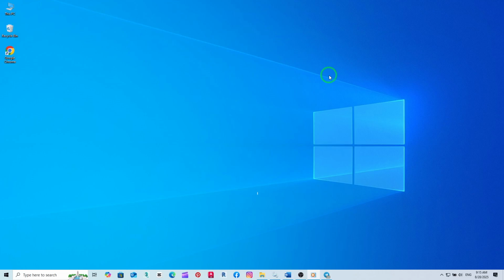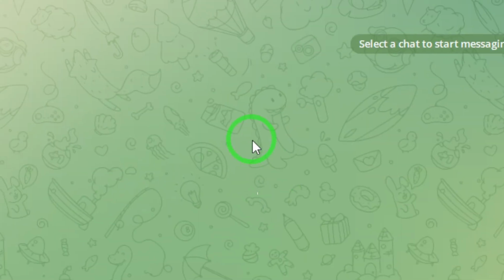How To Search For Videos On Telegram App On PC (New Update)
Learn how to search for videos on the Telegram app on your PC with the new update. This simple method will help you quickly find the video content you want without scrolling endlessly. Follow these straightforward steps to improve your Telegram experience on desktop.

1. Open Telegram app

2. Click on the search bar

3. Choose Videos

4. Search about what you want-

Chapters:
00:00 Intro
00:12 Soultion
01:05 Outro